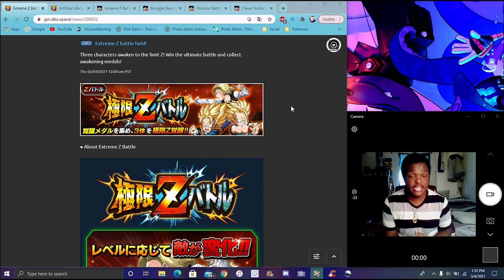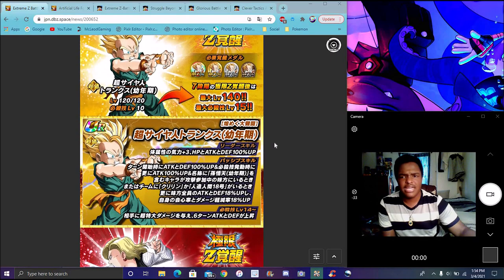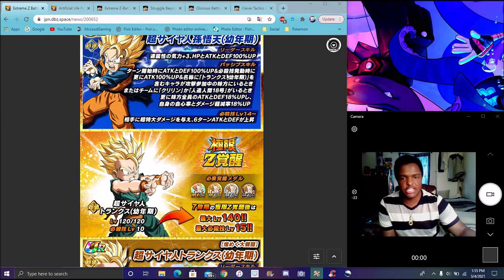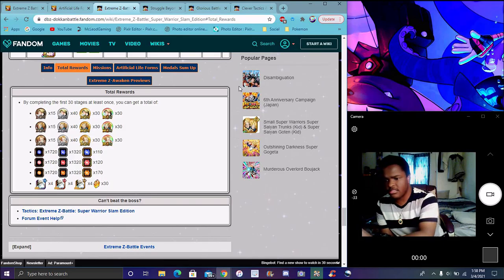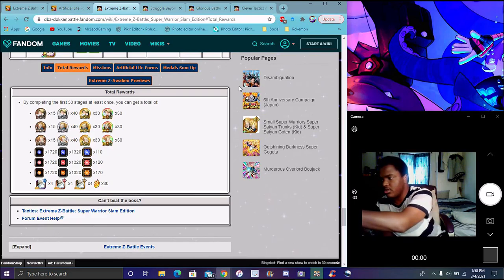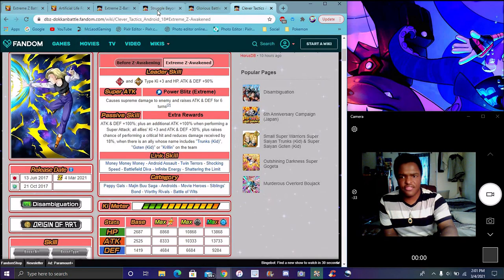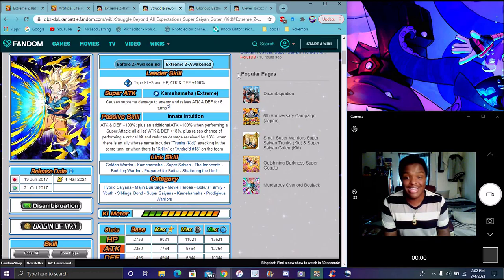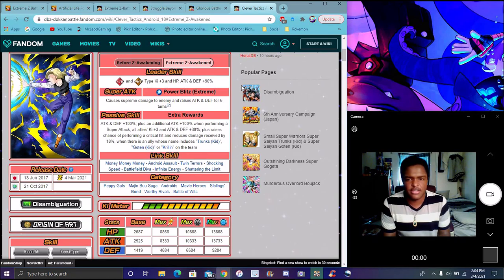THEYR'E ALL THE SAME UNIT ??? NANI ? THE NEW BIO-BROLY UNITS EZA IS HERE FOR JP DBZ Dokkan Battle